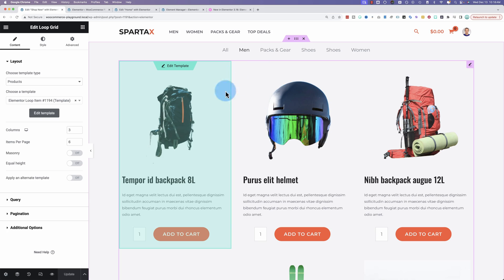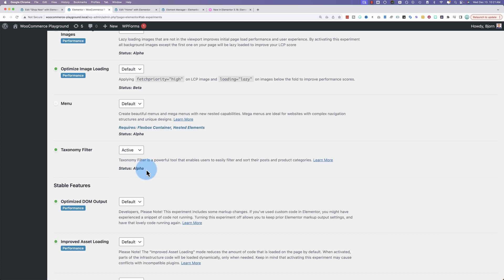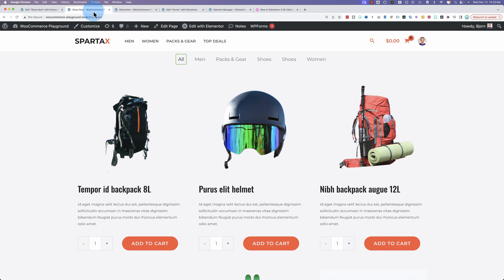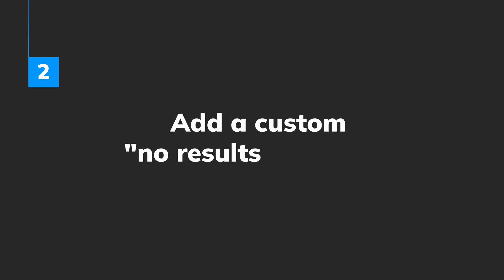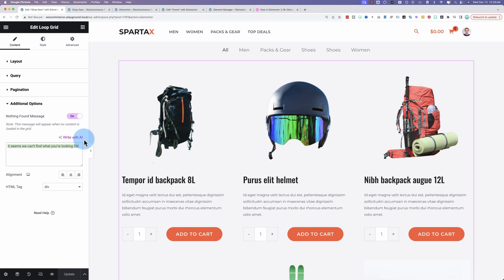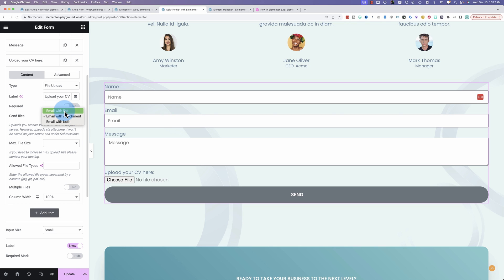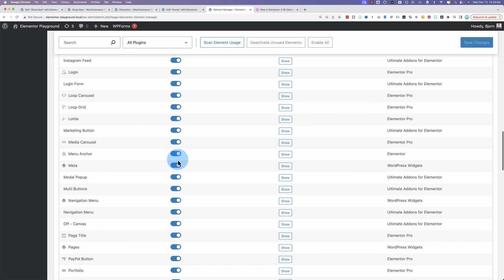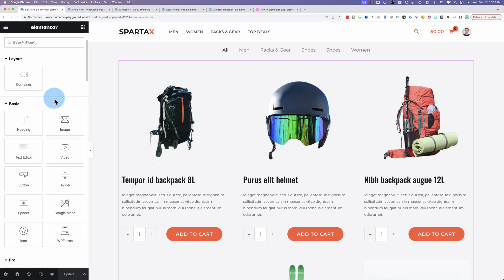4 New Elementor Features In The 3.18 Elementor Update (Elementor Version 3.18)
Discover the 4 new Elementor updates in version 3.18, just in time for the holidays! 3 of these new features and one pretty neat one is for both the free and paid version.

Video Table of Contents:

00:00 Intro
00:11 AND + OR Filters in the Taxonomy Filter
03:25 Custom "no results" message for the Loop Grid
04:33 Attach form uploads to emails
05:59 Elements Manager!